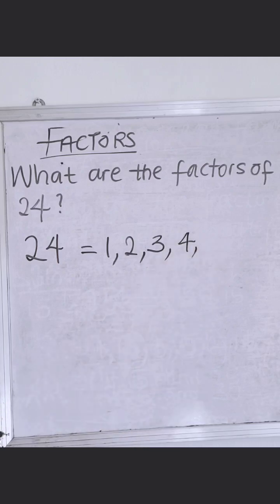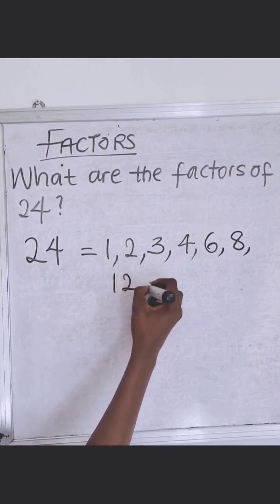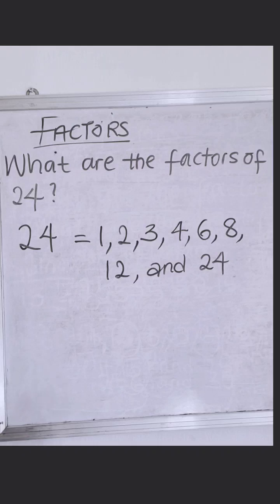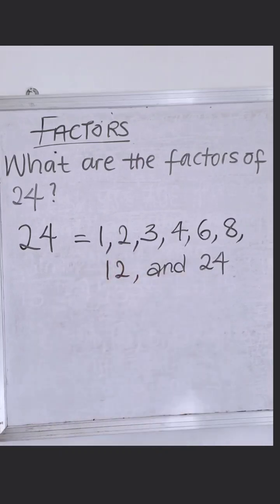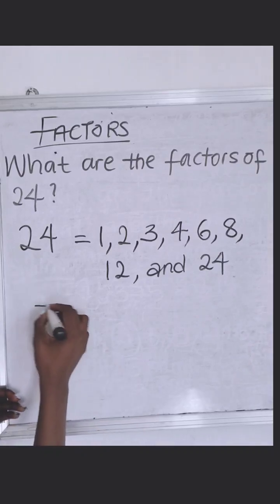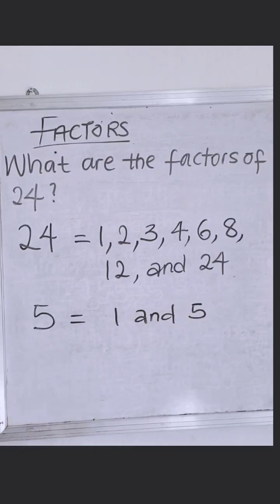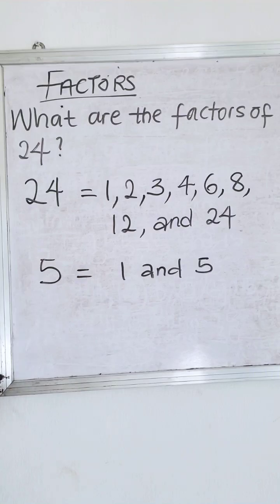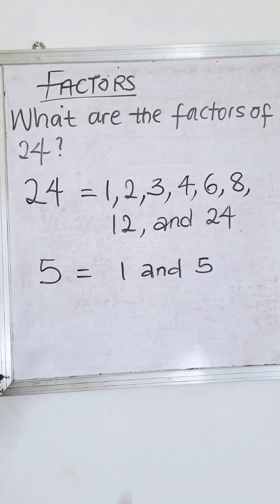Factors of a number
A factor of a number is any whole number that divides the original number exactly, without leaving a remainder. In other words, if a number can be multiplied by another number to give the original number, those two numbers are factors of the original number.

For example:

The factors of 24 are 1, 2, 3, 4, 6, 8, 12, and 24 because:
1 × 24 = 24
2 × 12 = 24
3 × 8 = 24
4 × 6 = 24

Note: If you're arranging objects in rows, factors help you figure out how many items can go in each row without leaving any leftovers.